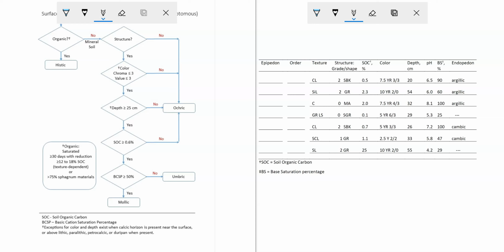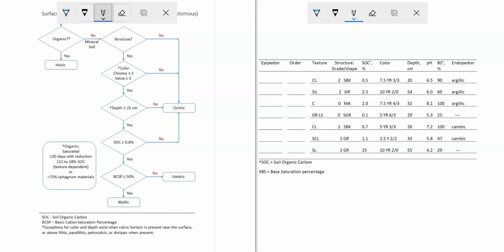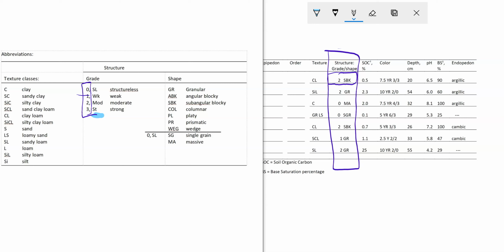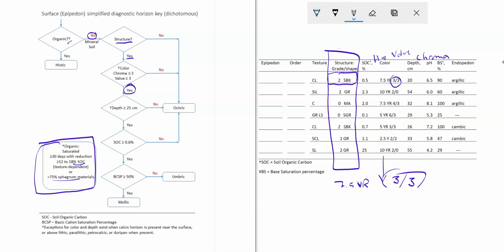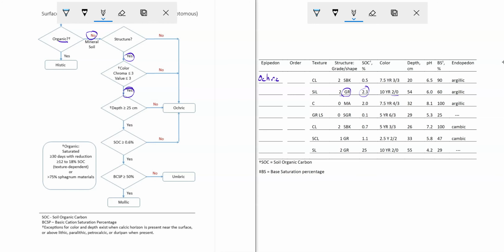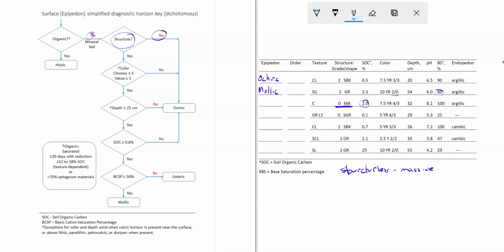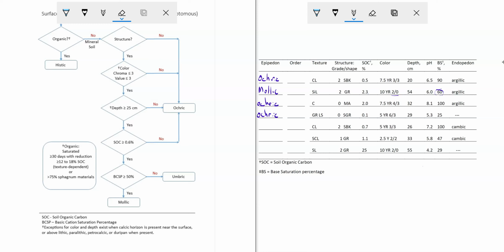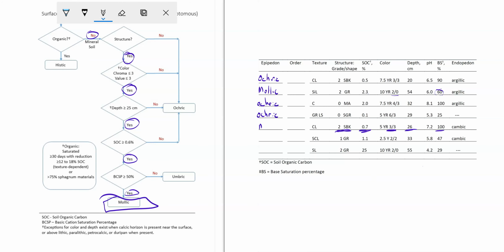Soil classification: Using a dichotomous key for selected epipedons (surface horizons)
This video shows the process to use the dichotomous key and horizon properties to determine the epipedon type